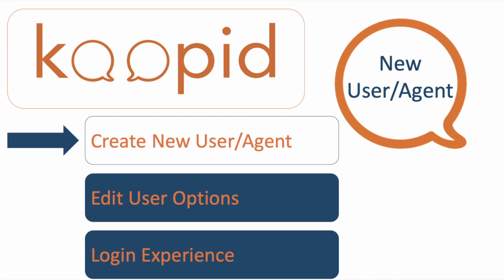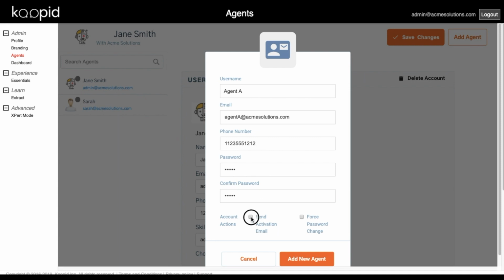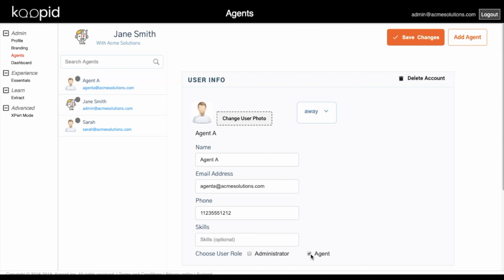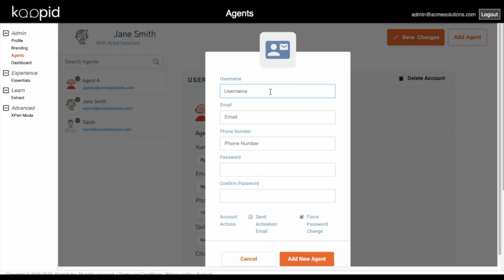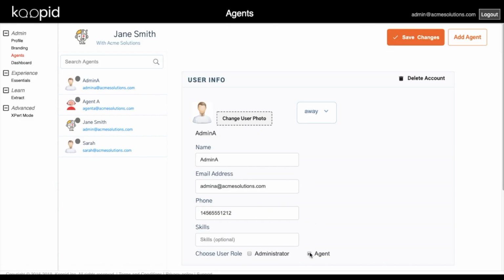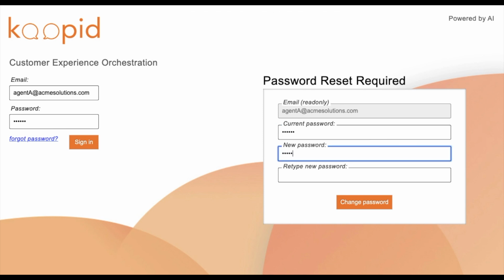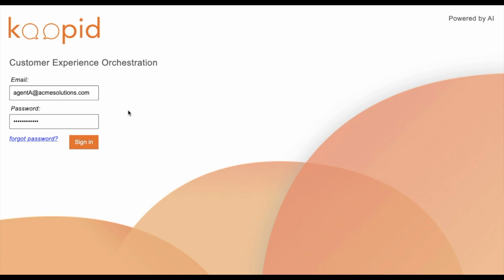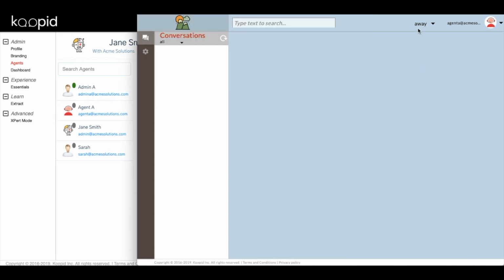Koopid New User/Agent Creation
Learn how to create, update, and login with new users and agents.